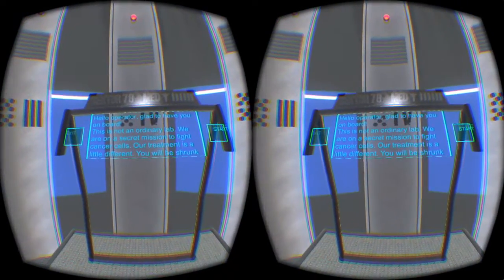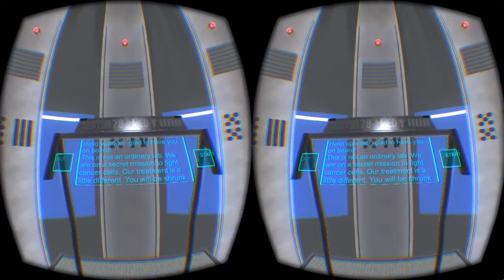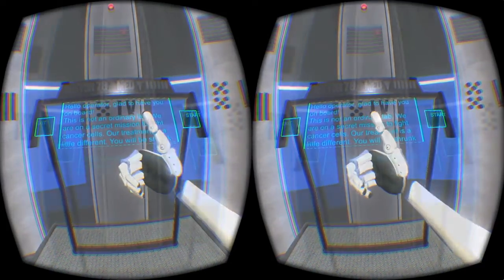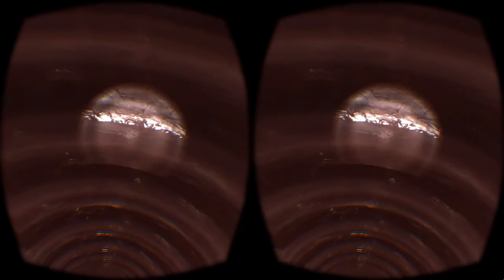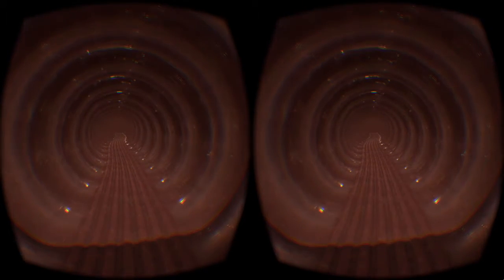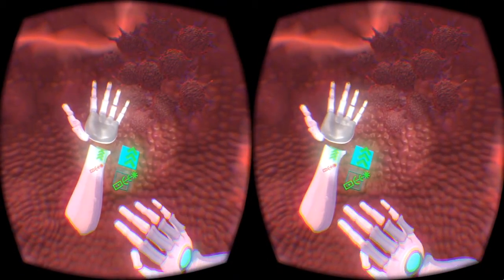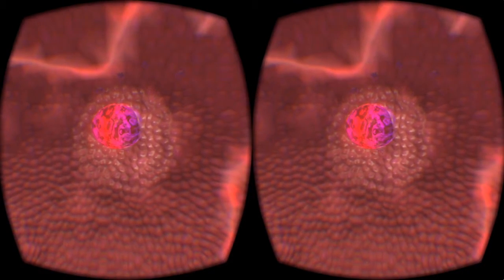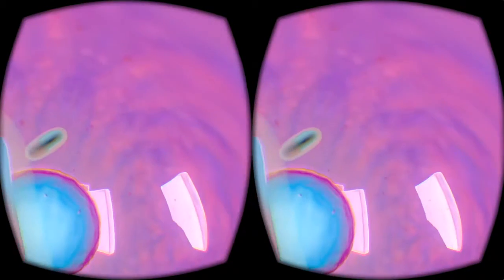"VROmega" | 3DJam | Leap Motion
As part of the 3DJam, organized by Leap Motion, we wanted to create something meaningful for the competition – an edutainment prototype with value. So, our idea is simple: we give users the opportunity to dive into a human body, save lives and learn something along the way. Users of our 3DJam prototype are virtually able to detect and fight lung cancer cells using different treatments. This is the story of our Serious Game for Health

You are a young intern at a Berlin hospital. There is a secret lab in an old building and only a few people know about it.This is where a small group of doctors have come together to work on some innovative ways of treating cancer and you are part of that team! Nobody knows about this secret lab. About the doctors working on this secret mission. To save lives.

They have found a new technique for fighting cancer cells: By shrinking physicians, they are able to put them into the patients’ bodies and have them go to where the cancer cells are to treat them more efficiently. Once the physicians are inside the body, they only have seven minutes to fight cancer! After 7 minutes, they will turn back into their normal size again. And now YOU are on this mission to go inside the body. Fighting cancer. With the help of an audio transmitter, you are connected to the outside world where doctors will consult you on what to do, how to get to the cells, how to detect cancer cells and how to fight them.